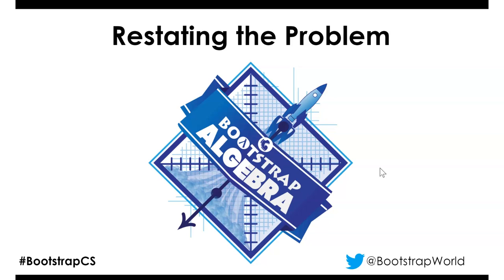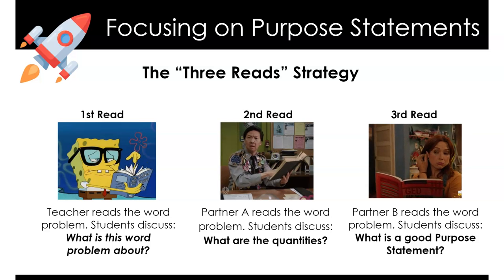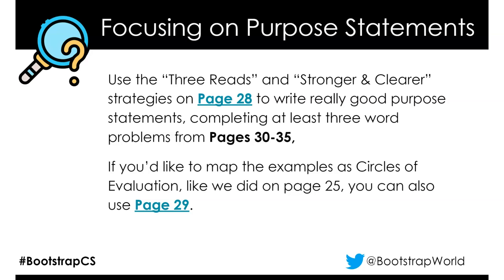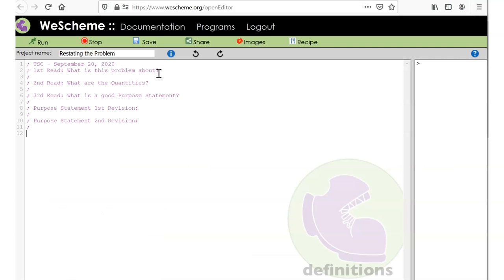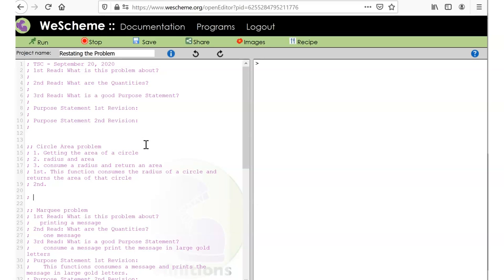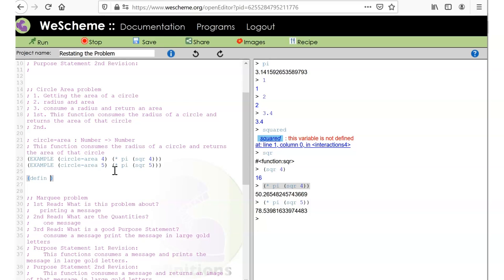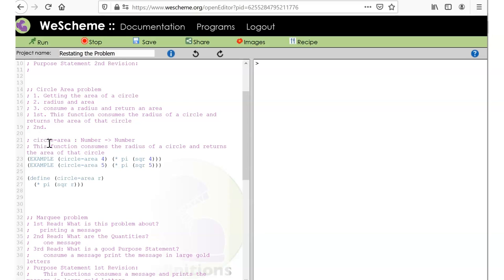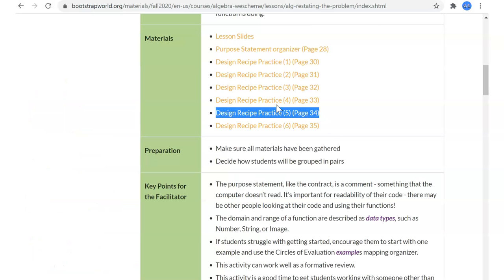Bootstrap Algebra Fall 2020 - 10 Restating the Problem